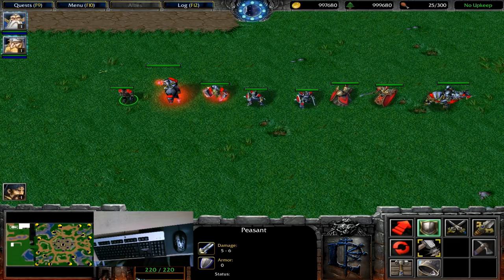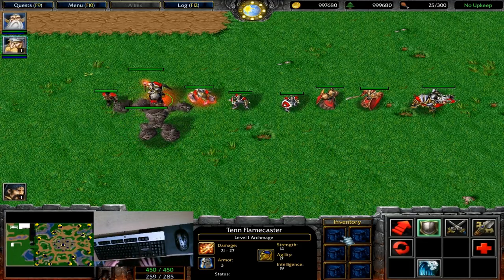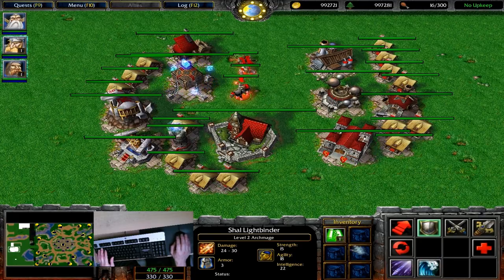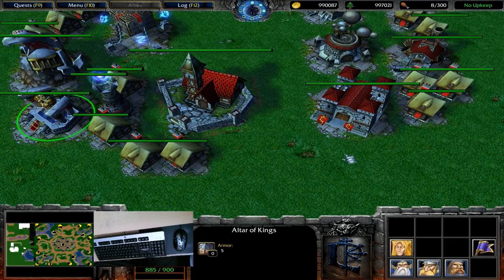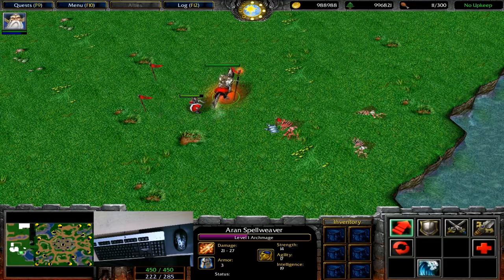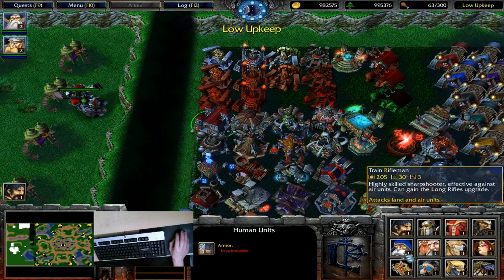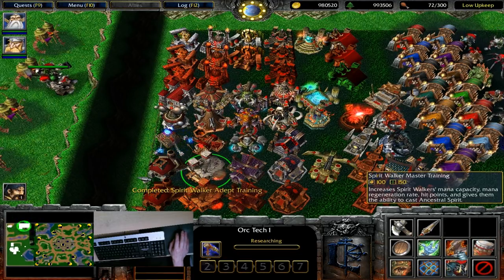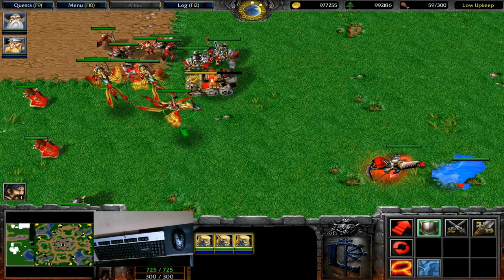Warcraft 3 How To Use Hotkeys Guide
A How To guide on using Hotkeys in Warcraft 3.

Any donations are greatly appreciated & help to support me bringing you more videos, many thanks. WTii ^~

Game: Warcraft 3 (Reign of Chaos)
Media: Gameplay Commentary
Version: 1.26
Mode: Multiplayer
Platform: PC
Genres: Real-time Strategy, fantasy